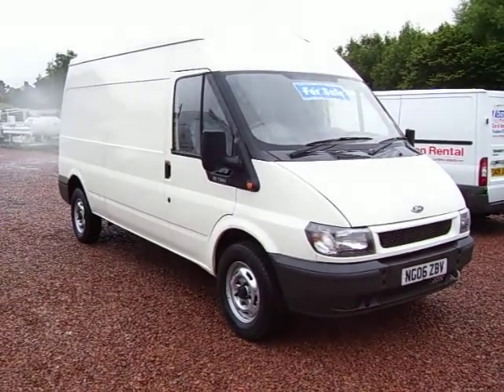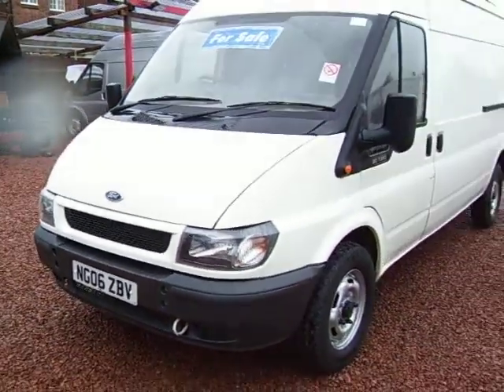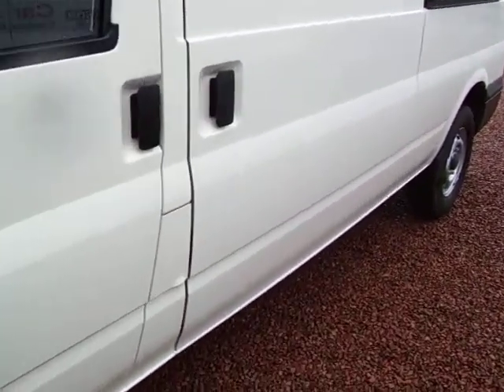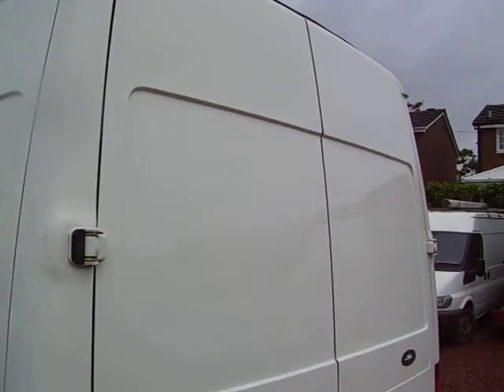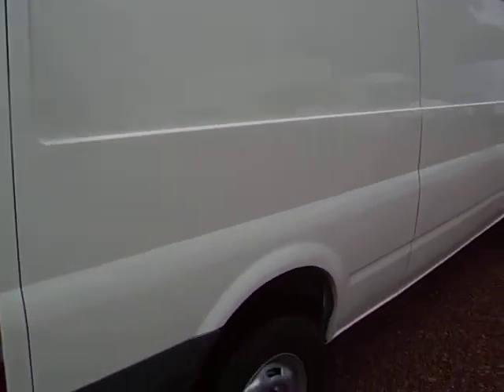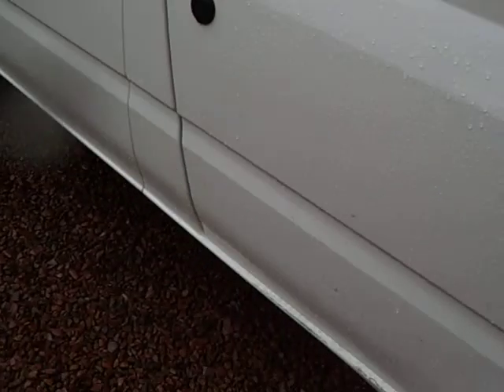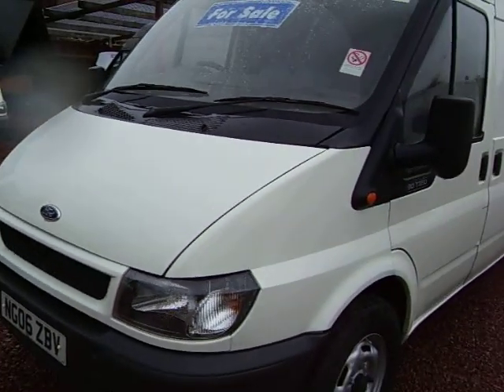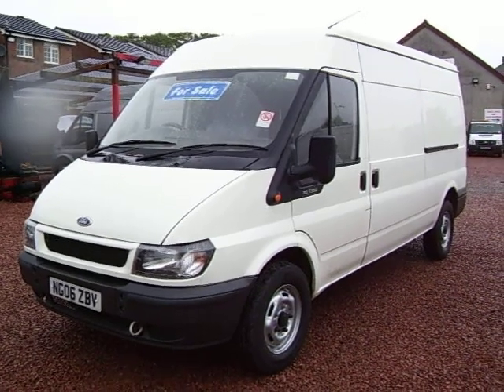2006 Transit 350 LWB mr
- 2006 Transit 350 LWB mr